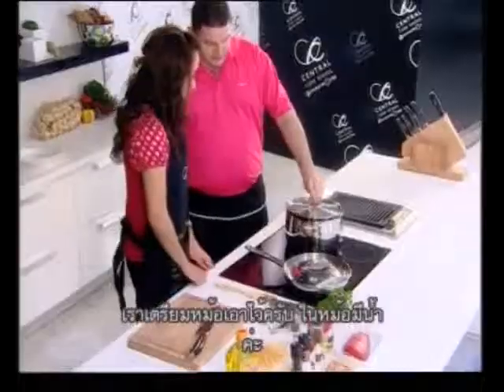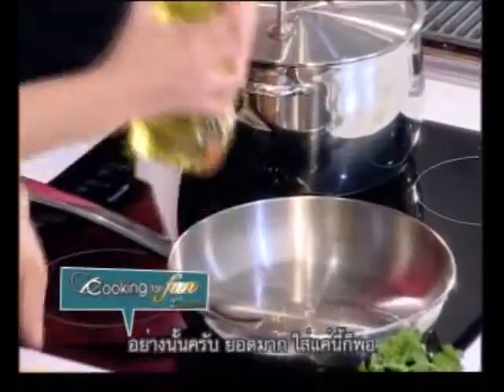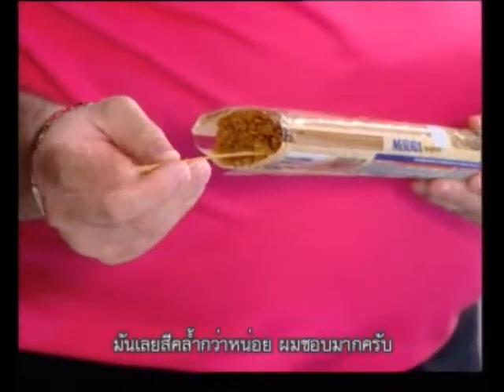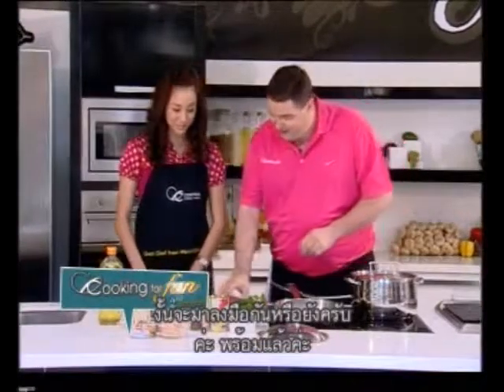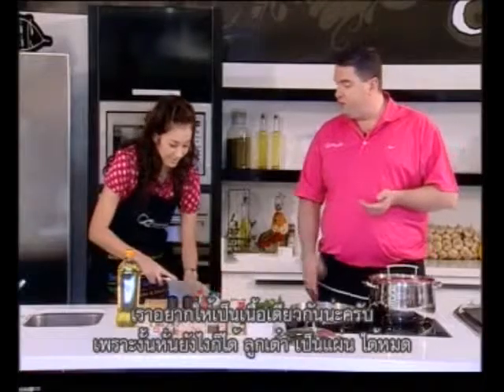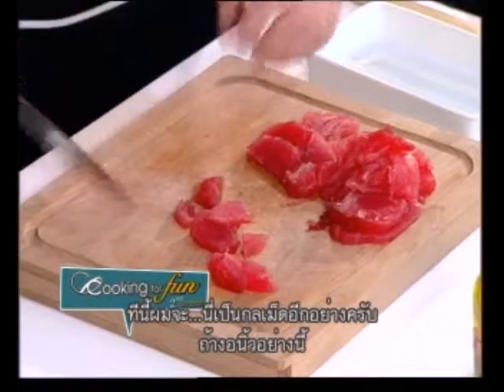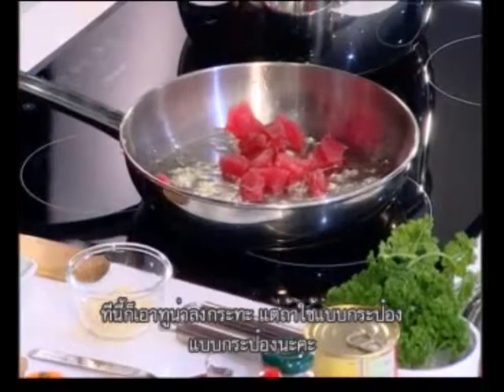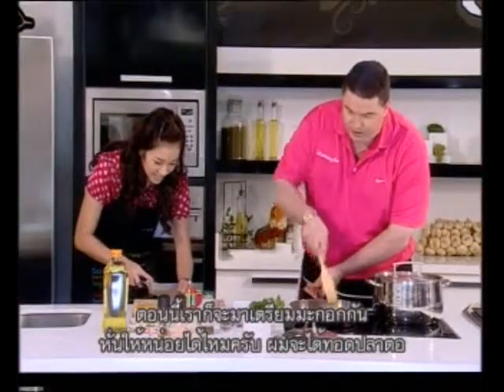Cooking for Fun Starring Nick Reitmeier, guest star Mai Visa Sarasart Part 1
This is a great cooking show, Cooking For Fun, starring Nick Reitmeier in Bangkok, Thailand. Great Food and a lot of fun. This episode features guest star Mai Visa Sarasart.